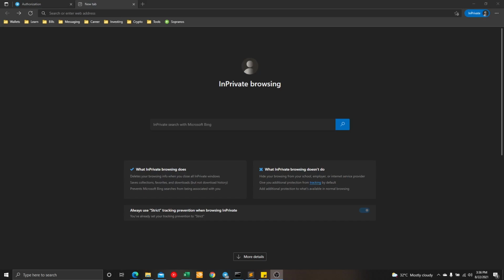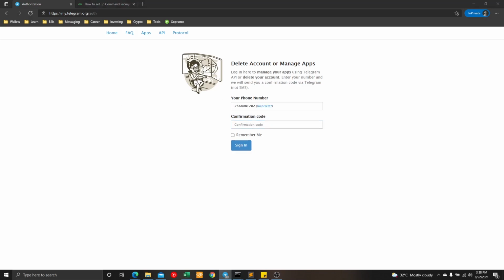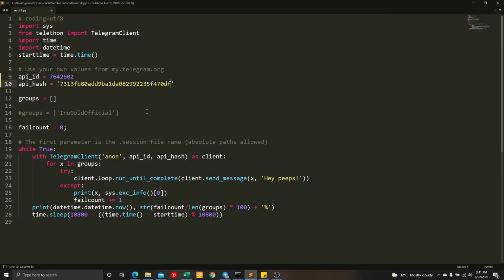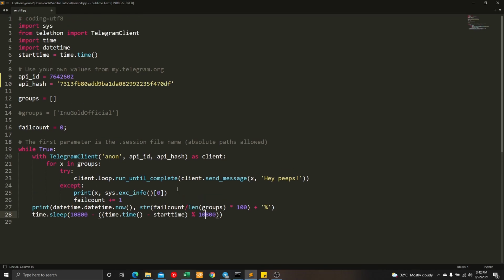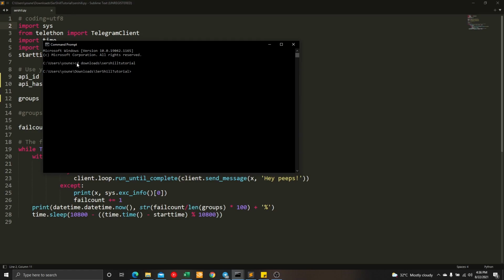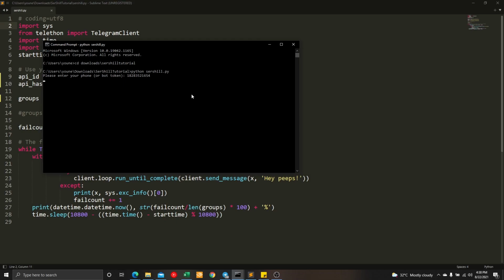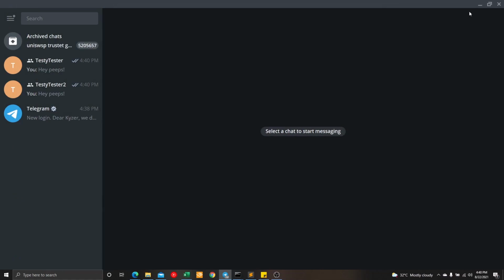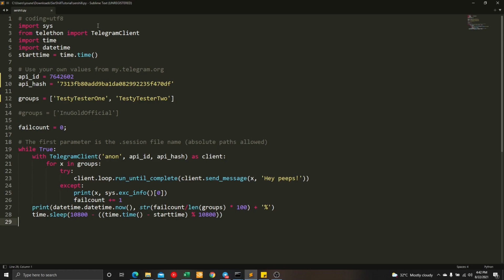Create Telegram SHILL/PROMO BOT in 15 mins!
In this video I explain how to write a script which is able to send messages automatically into any number of groups you want in Telegram using a real user account (not a bot account).